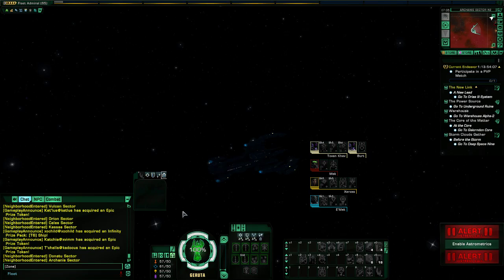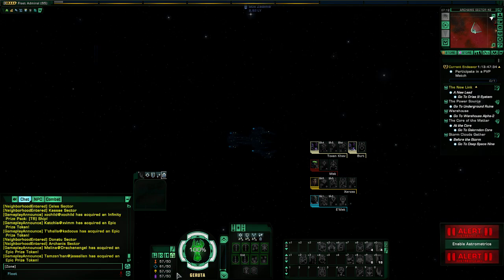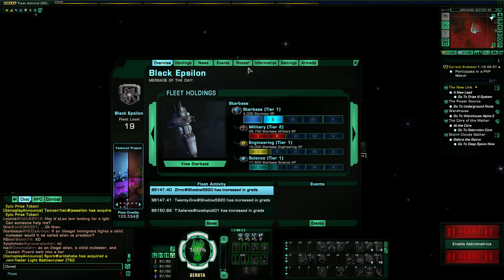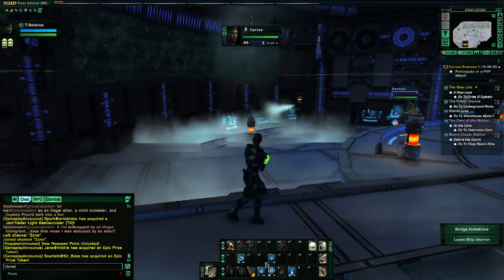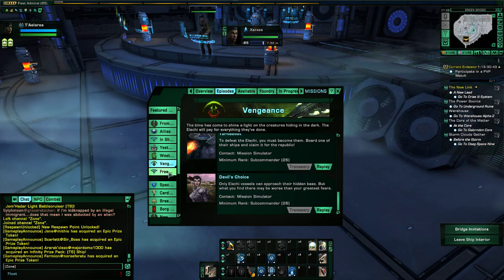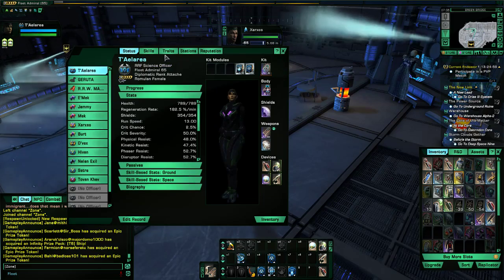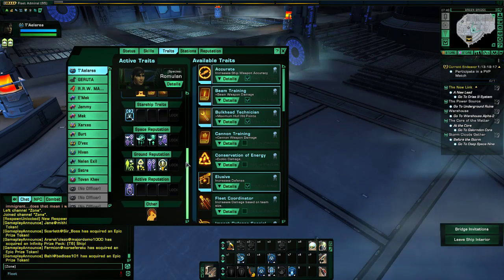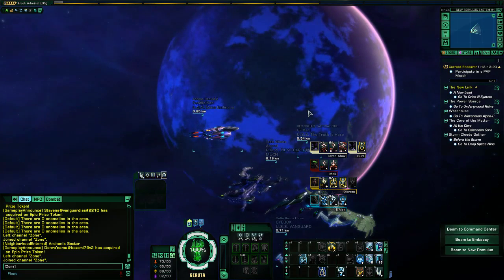Sto: ui basics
Ok, hopefully this will help. Just a bsic overview of the ui, should be enough to get you able to move around and stuff. and to find answers if you have more questions.